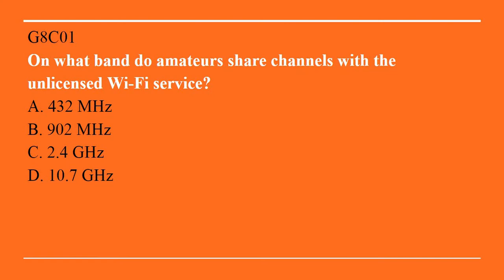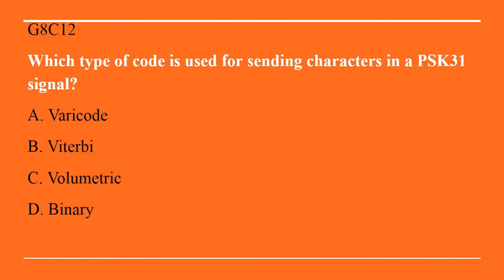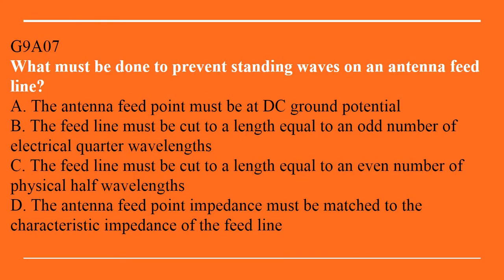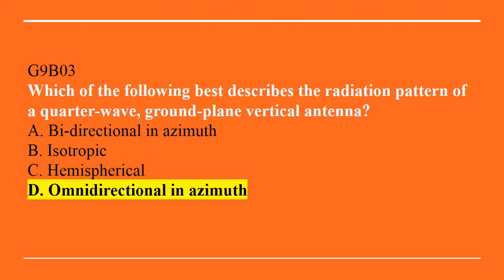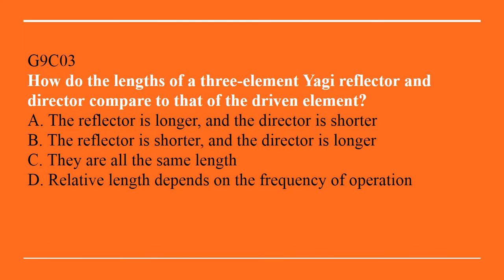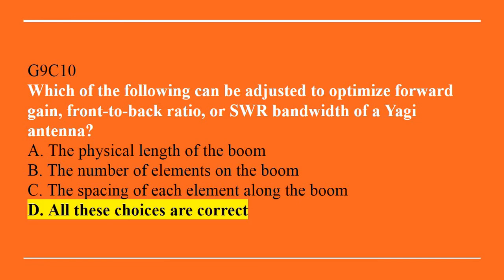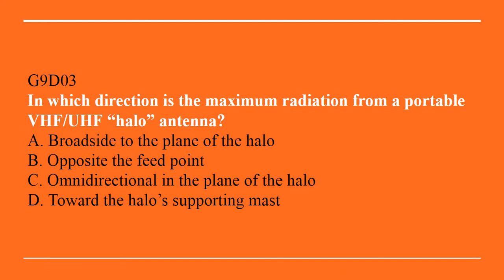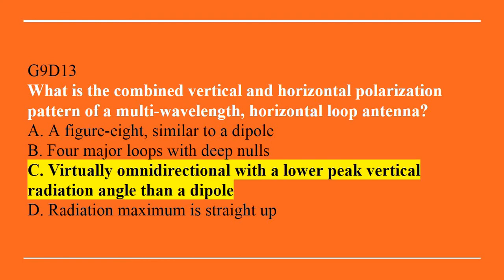(Expired) 9 General Class 2019 2023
The Clay County Area Amateur Radio Club presents the 9th video in the series of the 2019 to 2023 General Class Question Pool slides.